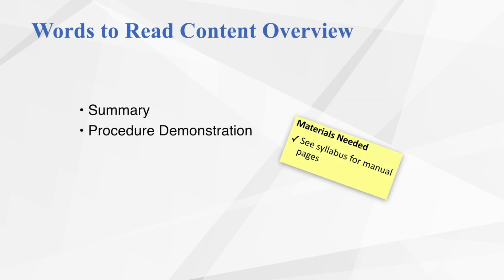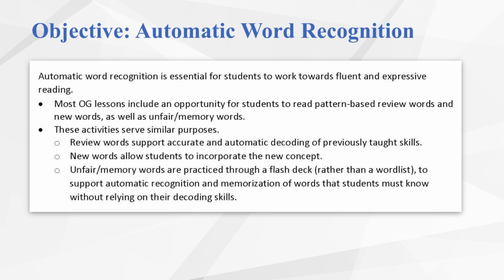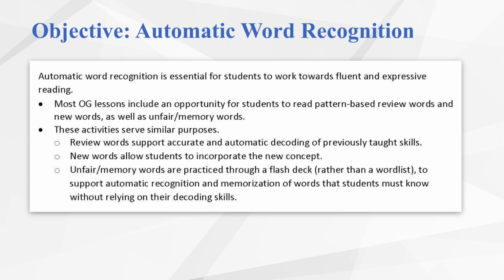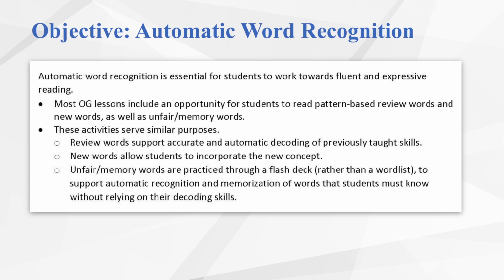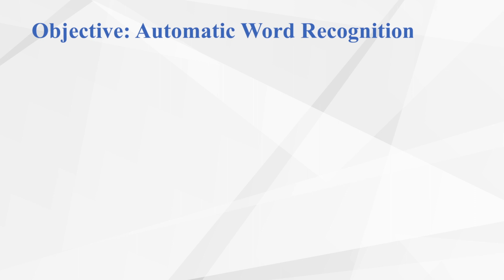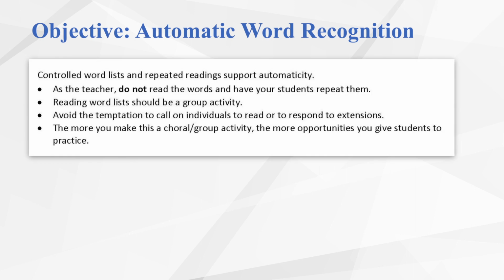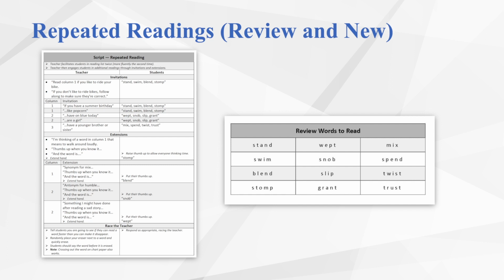Words to Read